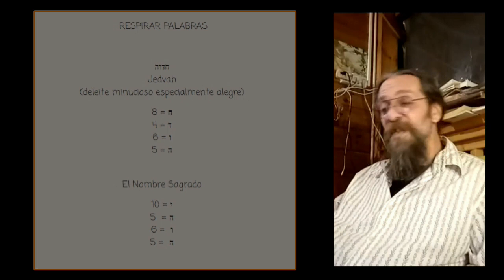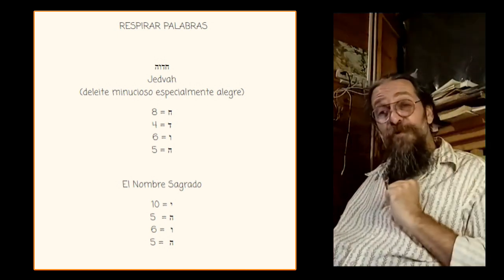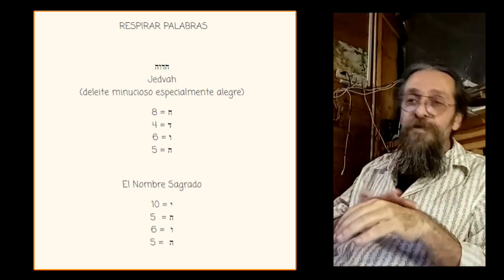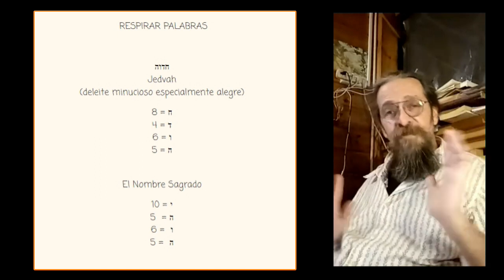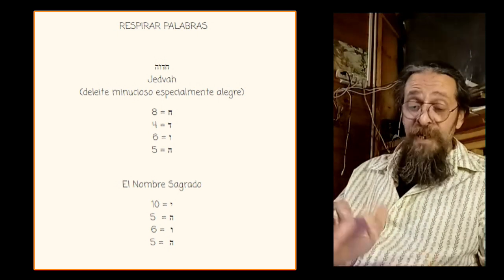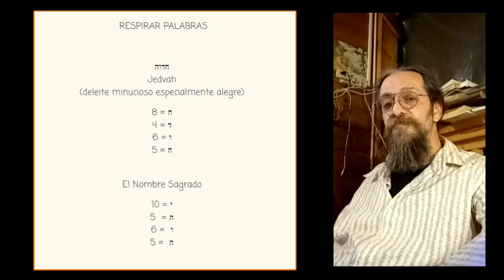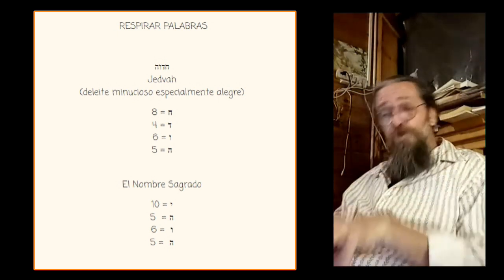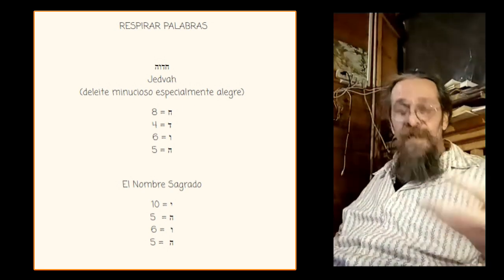RESPIRAR PALABRAS: La Meditación de Jedváh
Fragmento de la "Charla y Plegaria de Todos", con que inauguramos en vivo interactivo el Templo de Pasos, en Nisán de 5782.

Te espero en la Tertulia en el Patio del Templo de Pasos